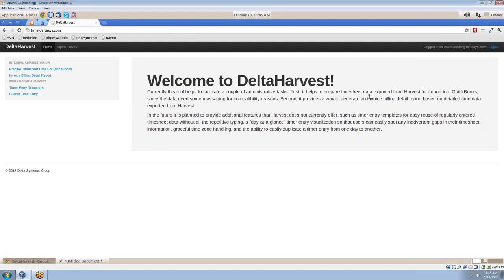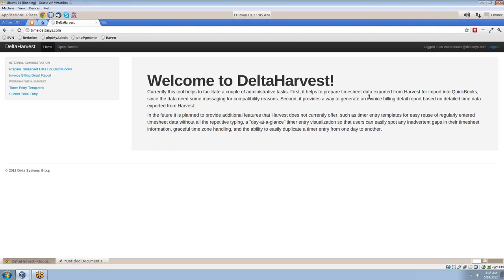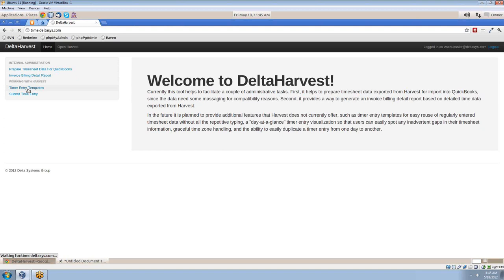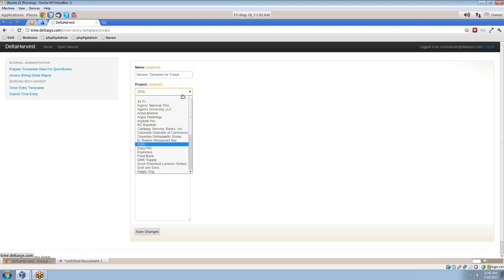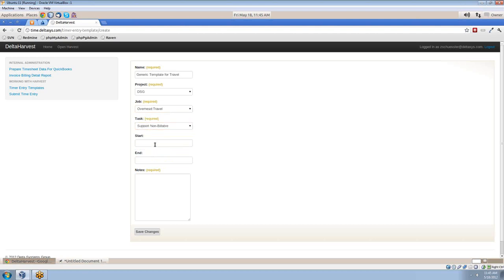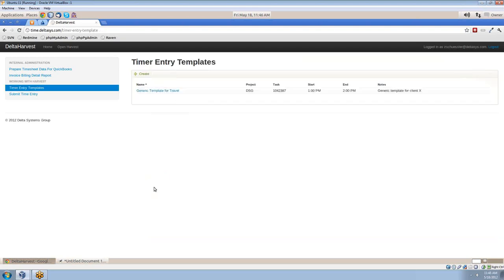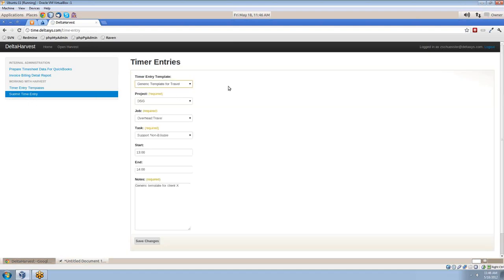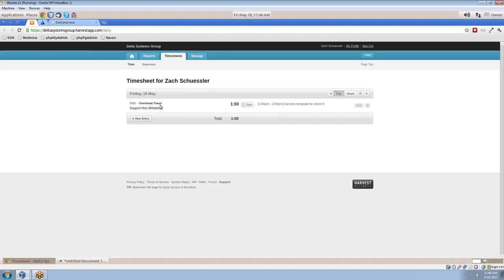Harvest Timer Entry Templates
A quick introduction to templates using the Harvest API.